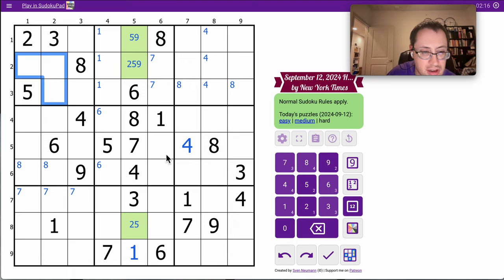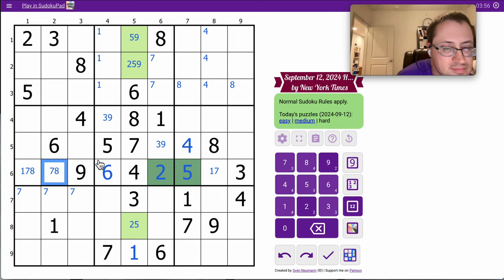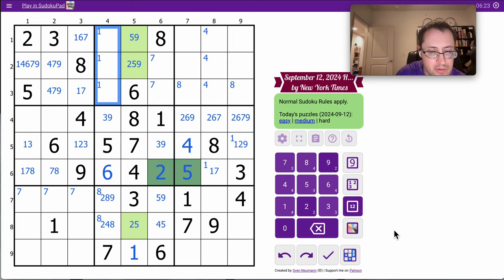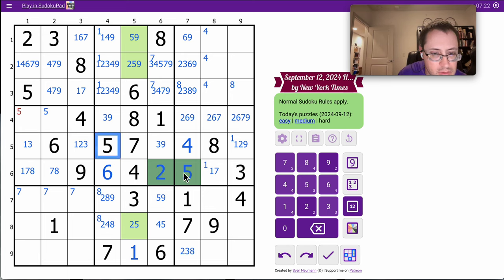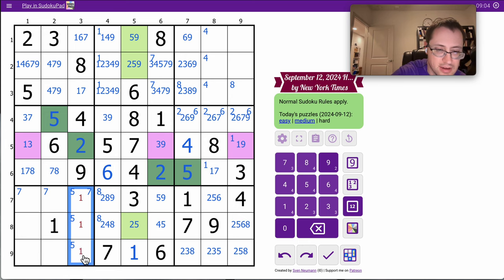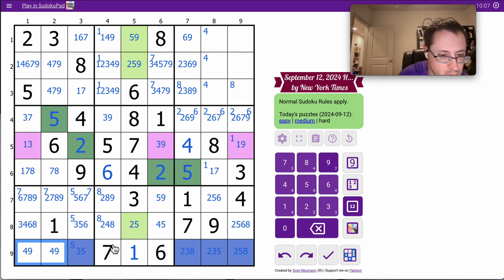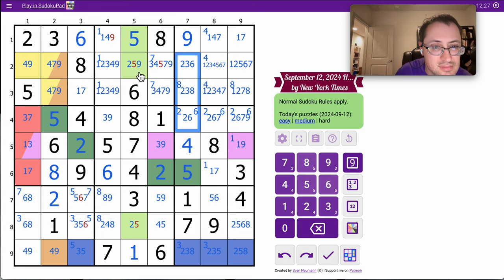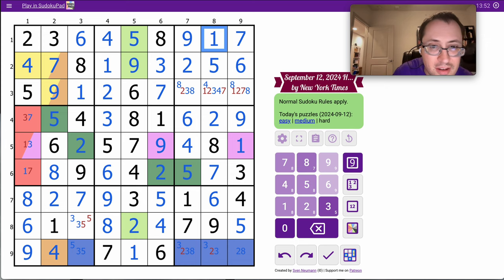Sudoku 2024 09 12 hard